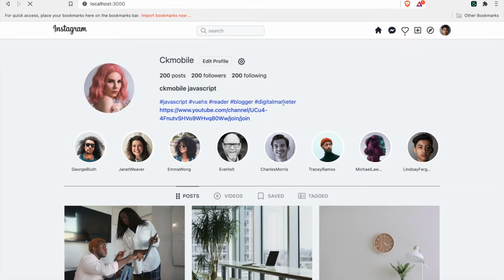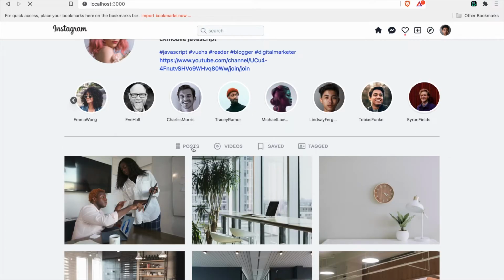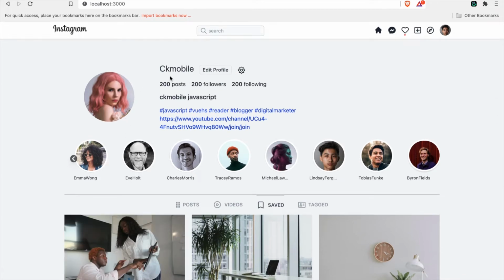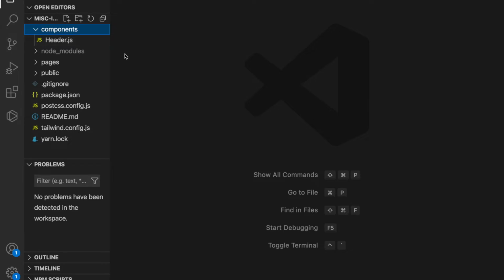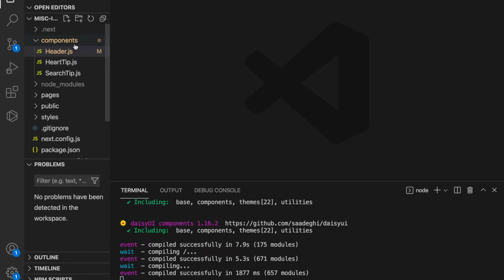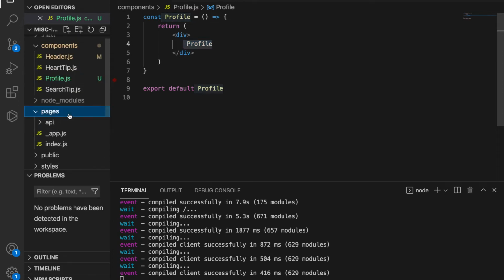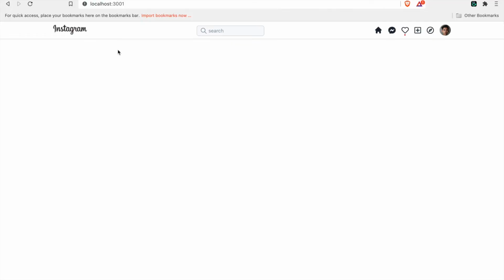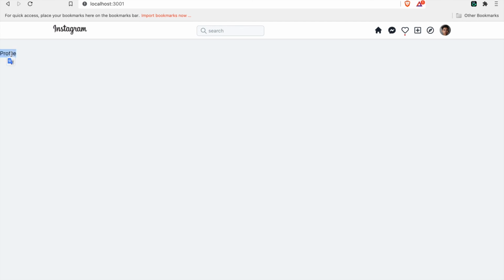Instagram UI Clone (Profile) with NextJS and TailWindCSS #1 ig profile create profile component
In this video, we are going to learn how to build an nextjs project and create the first component.

🔥Complete Courses🔥
Gumroad Web and mobile complete courses